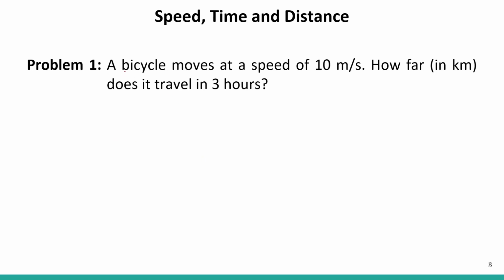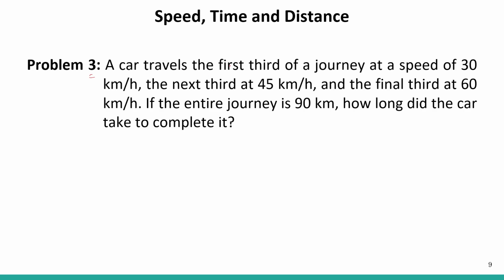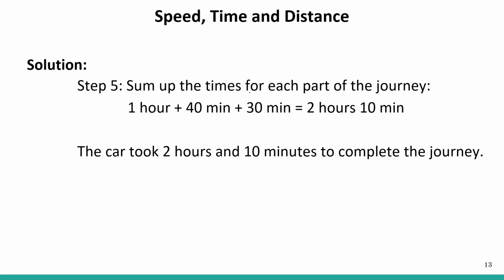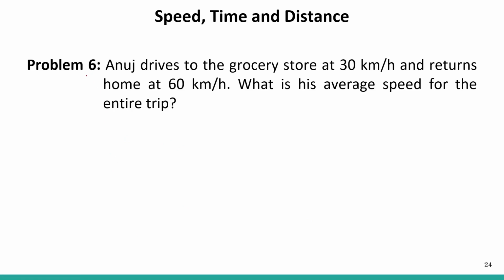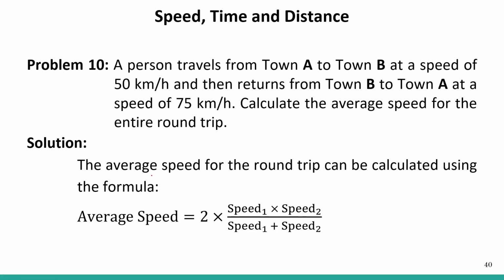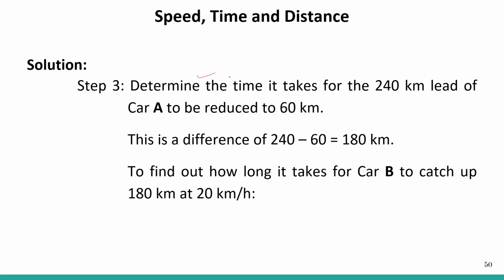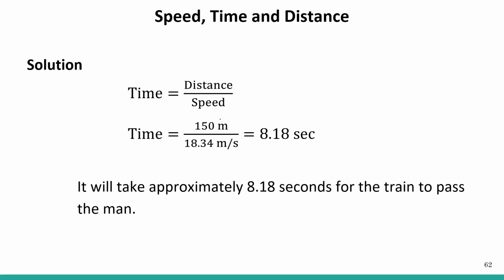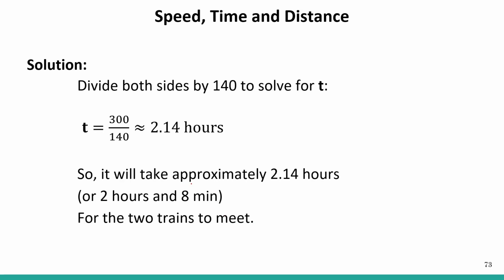Types of Problems on Speed Time and Distance Part 2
In this video we have covered Problems on Boats and Streams, Circular Tracks, Time and Work Relationship, Distance-Time Graphs, Application.

📡 Key Features:
Syllabus-focused Content